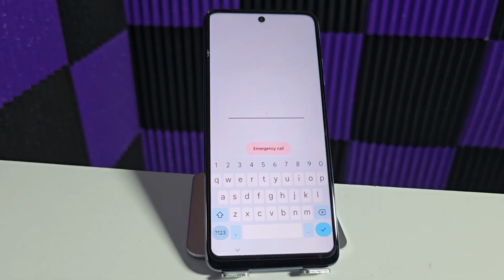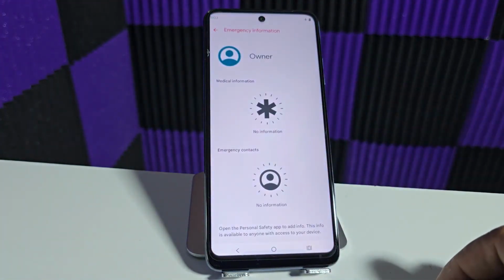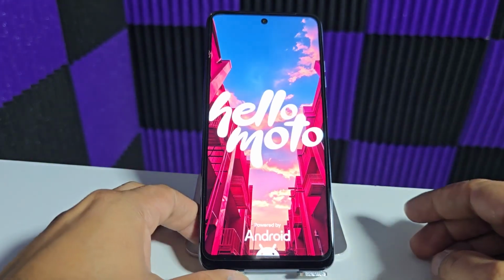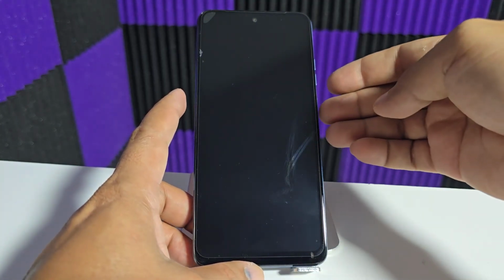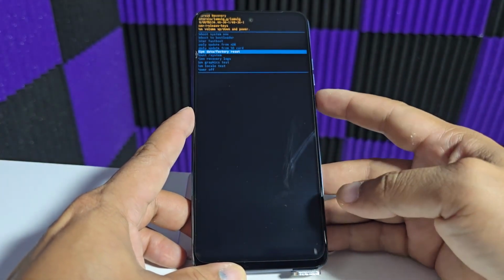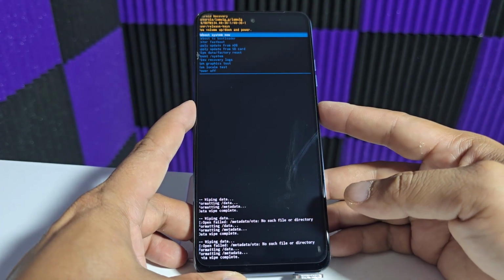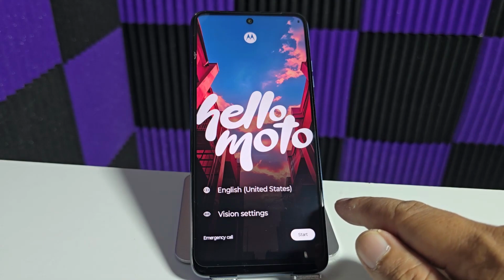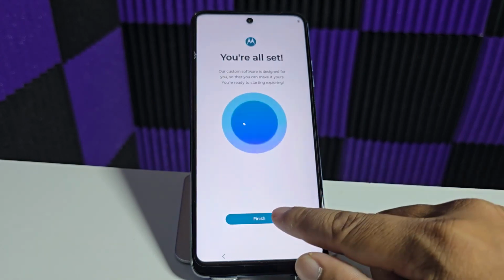WithoutPC: Unlock Motorola G15 phone with a password and Google account (FRP bypass)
Learn how to unlock your Motorola G15 phone without using a computer, by following the steps outlined in this video. If you have forgotten your password or are experiencing issues with your Google account due to FRP lock, this tutorial will guide you through the process of bypassing it. The method described in this video allows you to regain access to your device, providing a convenient solution for those who do not have access to a computer. By watching this video, you will discover a simple and effective way to unlock your Motorola G15 phone using a password and Google account, ultimately bypassing the FRP lock and restoring full functionality to your device. This method is particularly useful for individuals who are not tech-savvy or prefer not to use a computer to unlock their phone. By the end of this video, you will have successfully unlocked your Motorola G15 phone and will be able to use it without any restrictions.
WithoutPC: Unlock Motorola G15 phone with a password and Google account (FRP bypass) Motorola G15 FRP bypass, Unlock Google Account Motorola G15, Motorola G15 password reset, FRP bypass Android 15, Moto G15 Google lock removal, How to unlock Motorola G15 without PC, Motorola G15 hard reset, FRP bypass 2026, Motorola G15 Gmail account bypass, Moto G15 FRP solution, Bypass Google Lock Motorola G15, Motorola G15 screen lock removal, Android 16 FRP bypass Motorola, Motorola G15 forgot password, Moto G15 unlock tool free

2 WITHOUT PC ANDROID 16-15-14 MOTOROLA

3  WITHOUT PC ANDROID 16-15-14 MOTOROLA

4 WITHOUT PC ANDROID 16-15-14 MOTOROLA

5 👌3 METHOD WITHOUT PC